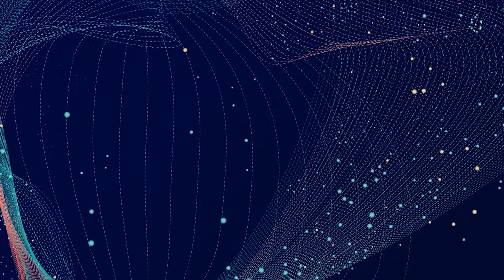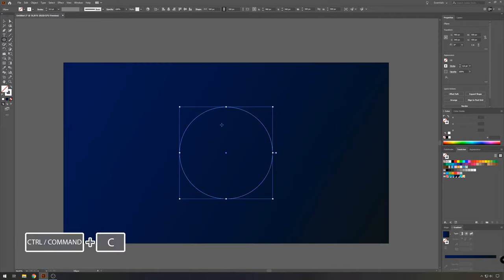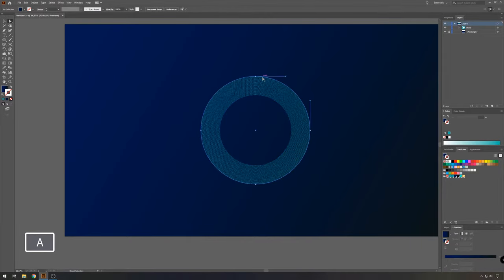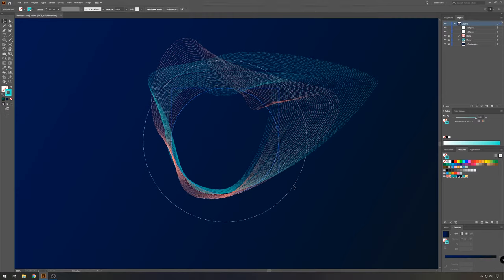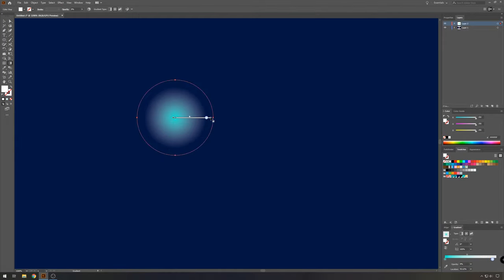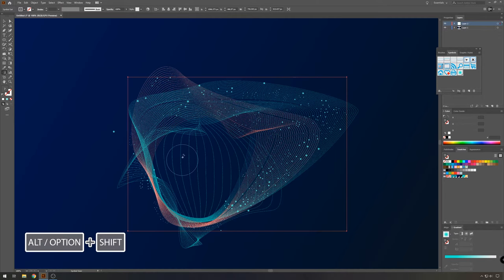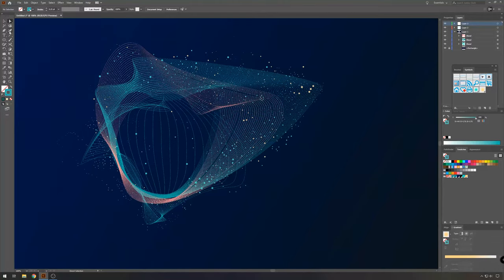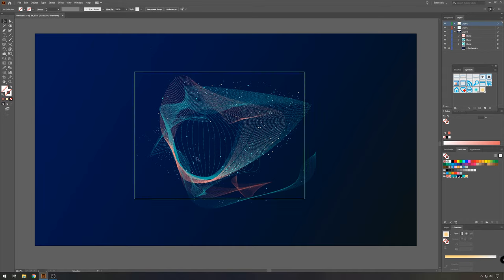Abstract Vector Particle Background - Tutorial [Illustrator 2020]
In this video we will make an abstract vector particle background in Adobe Illustrator, using the Blend Tool and the Symbol Sprayer Tool.

The editing of the video has been done in Premiere Pro 2020, and I made the intro in After Effects 2020 :)